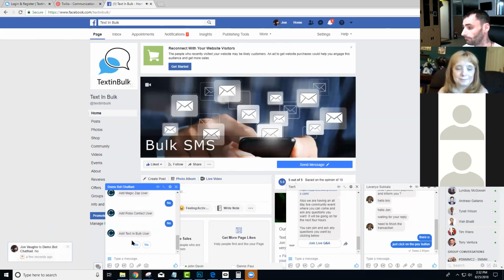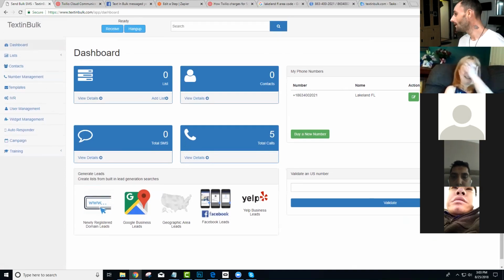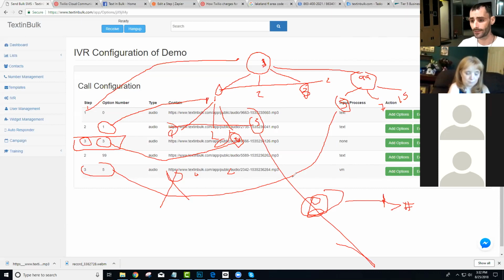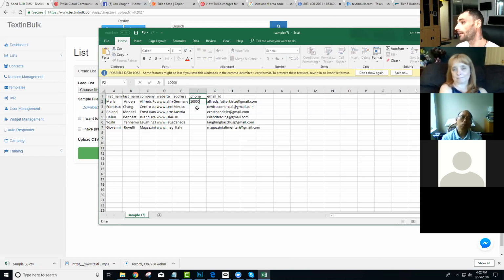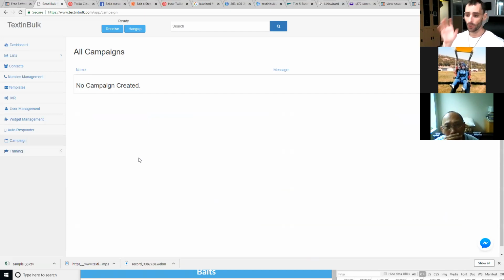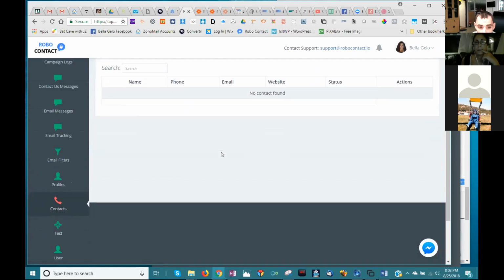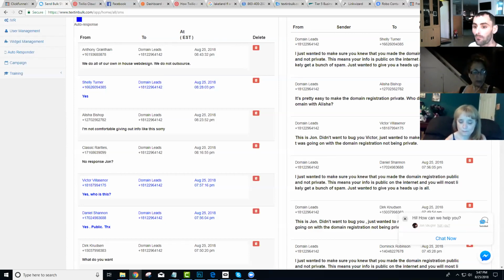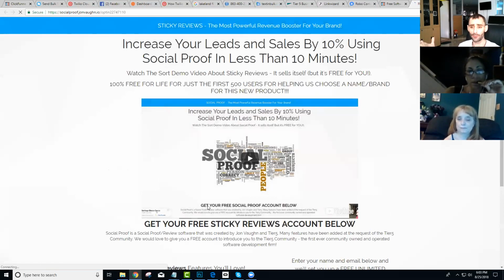Text In Bulk With Shelly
Talking to Shelly about Text In Bulk